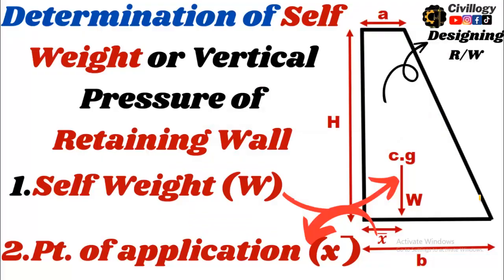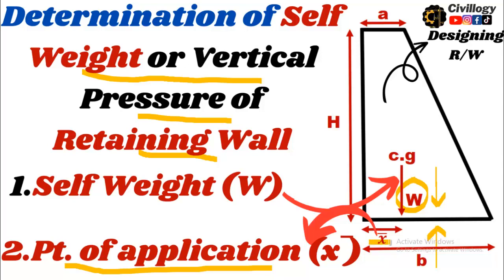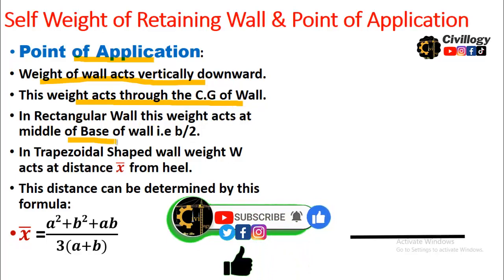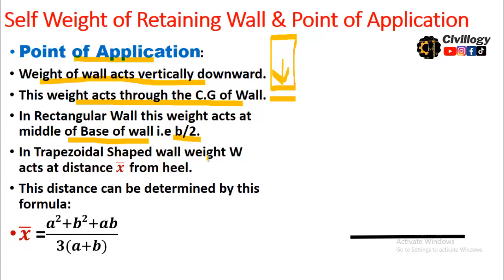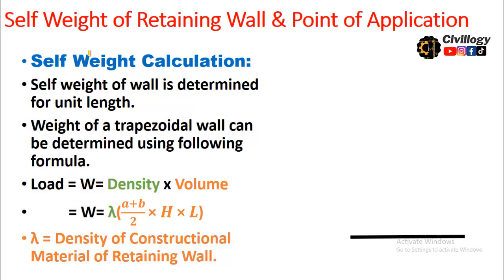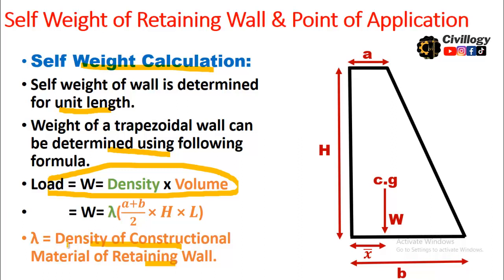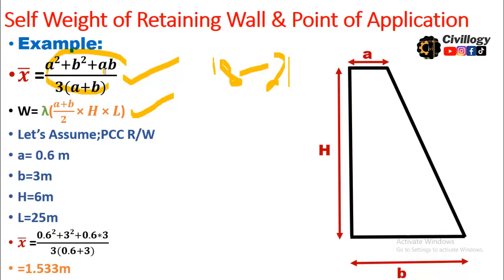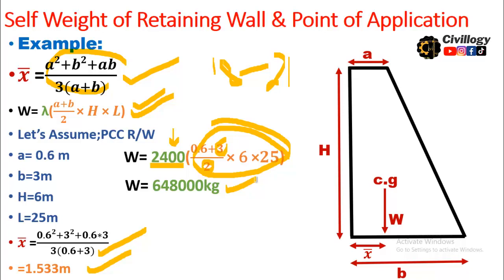how to calculate self weight of retaining wall?|Self Weight of Breast Wall|Self weight of any wall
Title:how to calculate self weight of retaining wall?|Self Weight of Breast Wall|Self weight of any wall
In this video we will learn about weight calculation of retaining wall or breast wall using simple formula and its point of application.
After Watching this video you be able to determine self weight of any wall if density of wall material is known.
how to calculate self weight of retaining wall?
how to find Self Weight of Breast Wall?
Self weight of any wall?